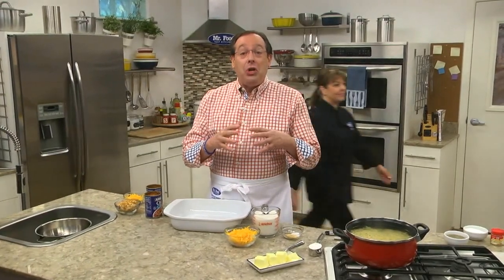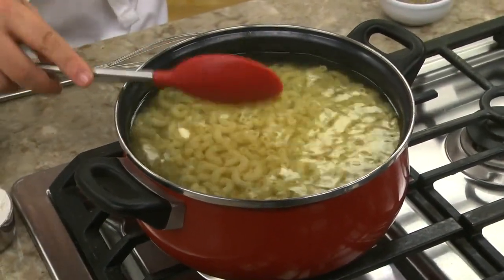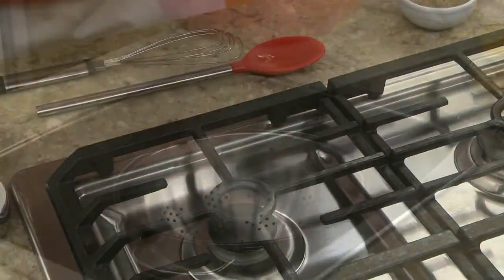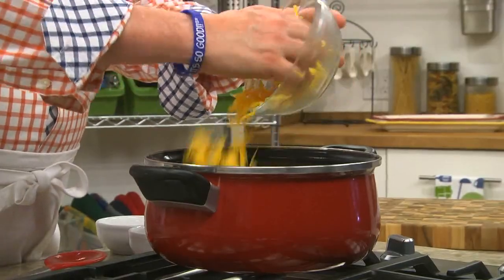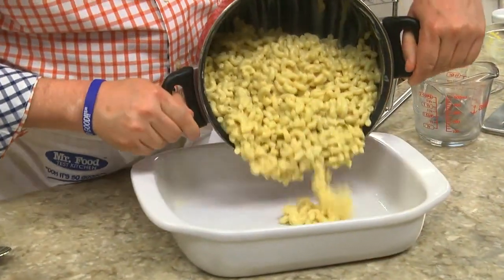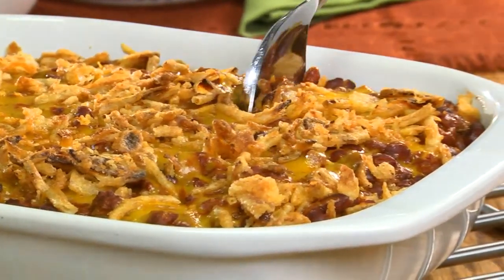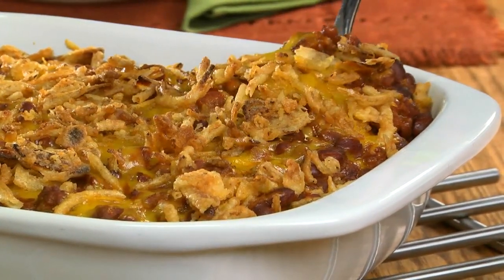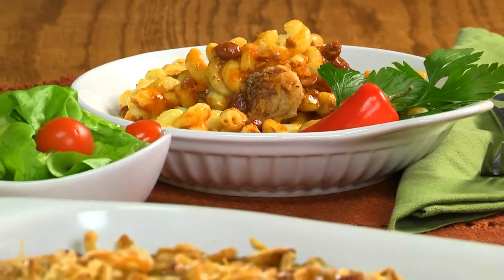Chili Mac and Cheese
Talk about taking comfort food to a whole new level. This recipe combines two tried-and-true favorites: chili and macaroni and cheese. The result is one beefy, cheesy, casserole that's good till the very last bite. Oh, and did we mention it's got a crispy topping?